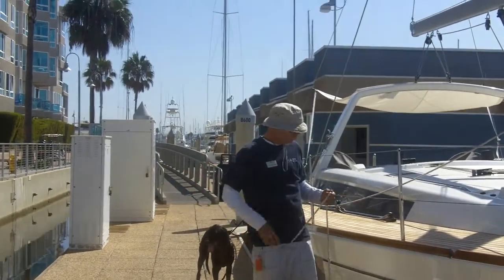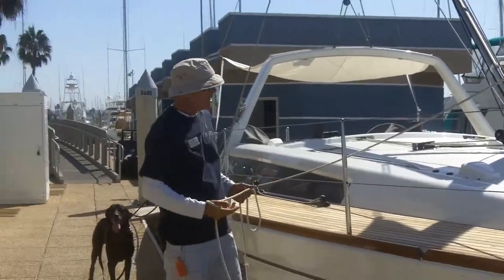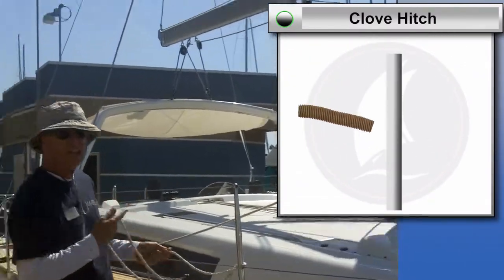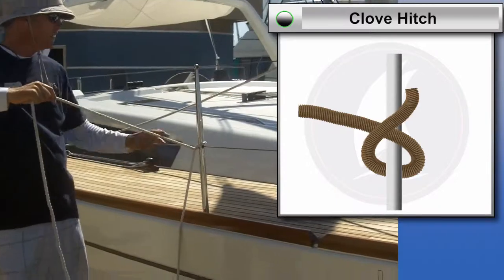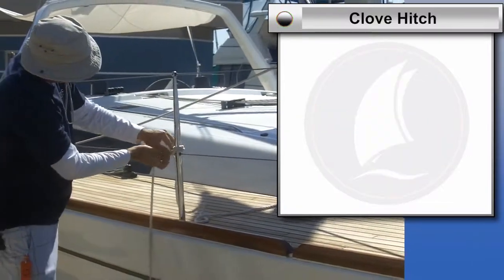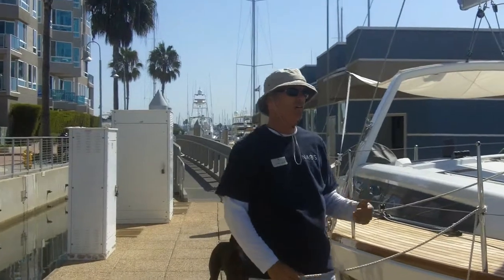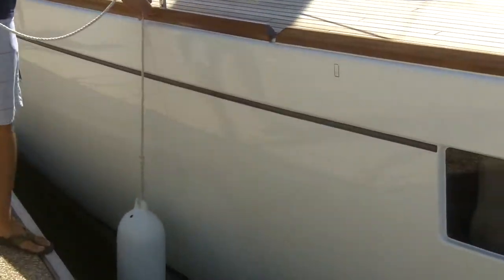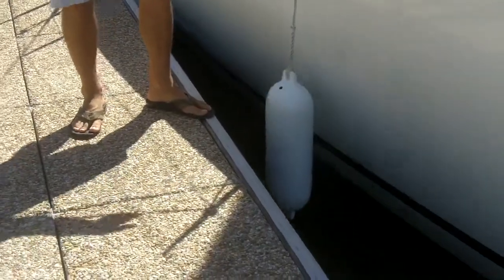YachtAdvocate.com: Sailing Knots…How to Tie a Clove Hitch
Dockside with the Beneteau Oceanis 48, Gunnar Swanson THE Yacht Advocate, demonstrates how to tie a clove hitch knot and a couple of tips on hanging fenders from your boat.

For more information about sailing and the yachting lifestyle please